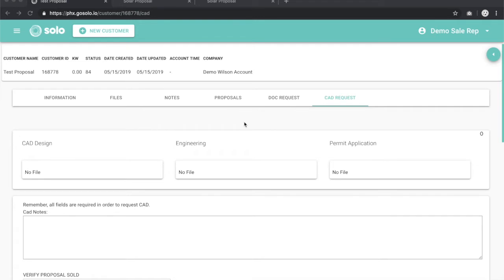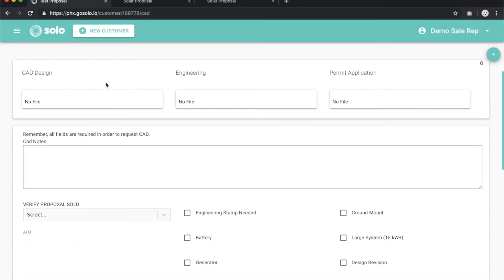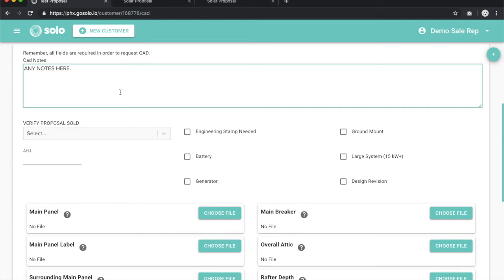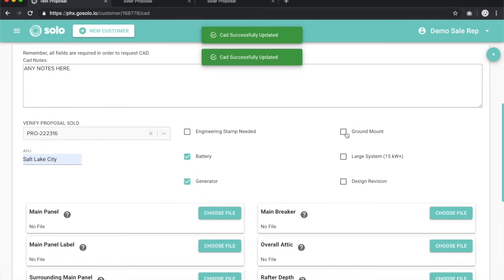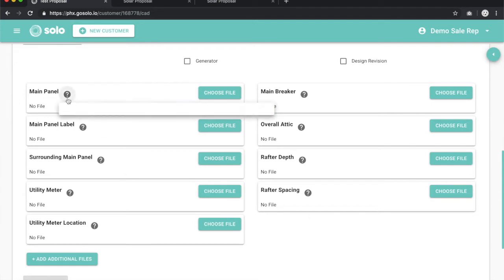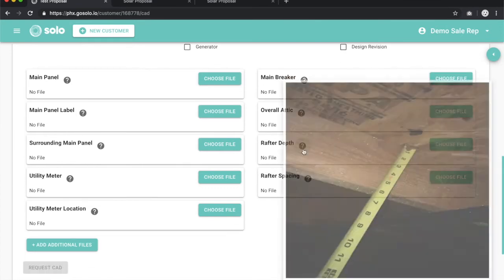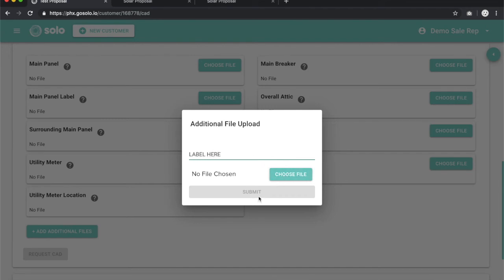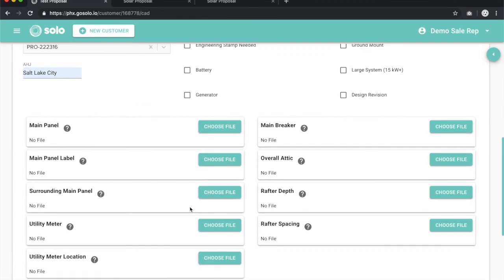Requesting a CAD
This video will show you how to request for CAD and permitting through the Solo platform.